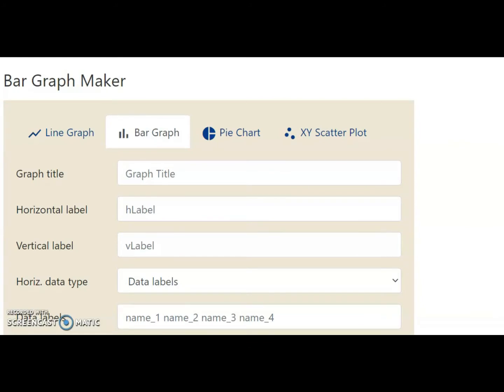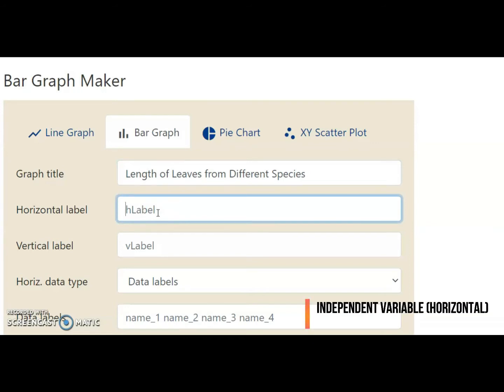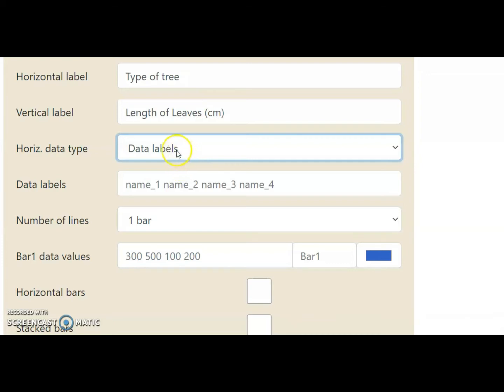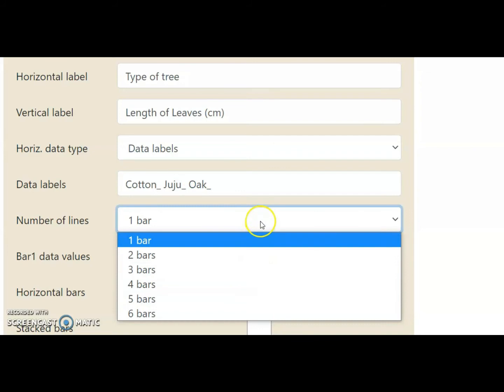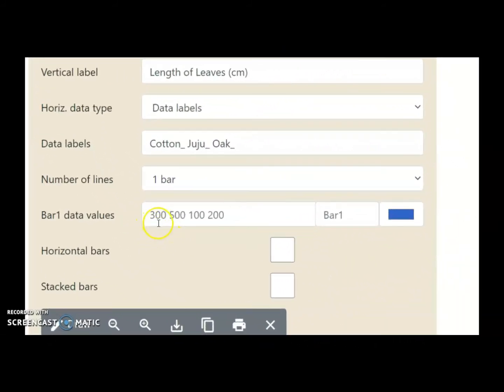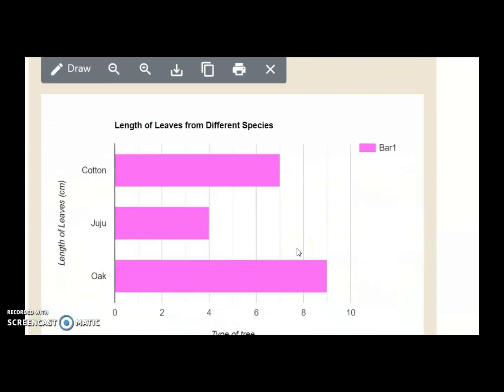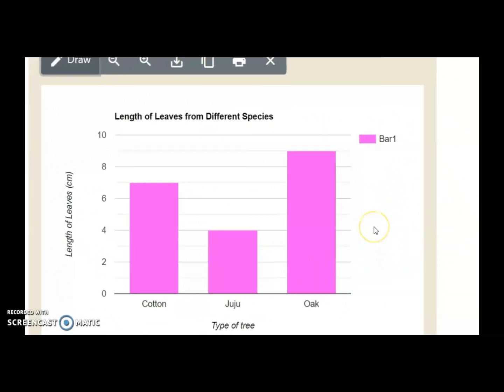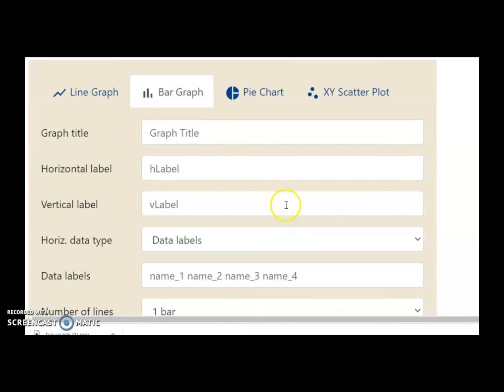Graphing Tools for Science | Plotting a Bar Graph Digitally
Teach your students to use this online graphing tool as a self checker during distance learning. Preview a graph before plotting or check the work after. Teachers can use this tool to create clear and accurate diagrams for worksheets as well!